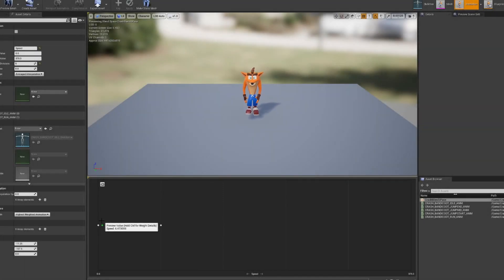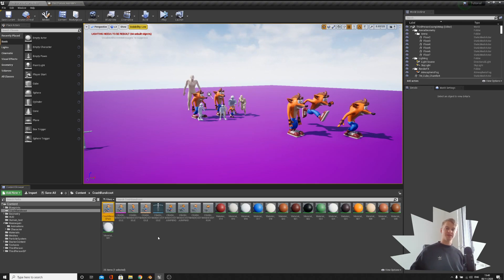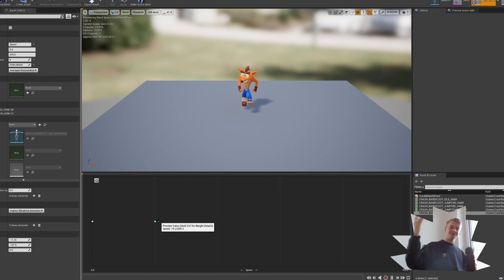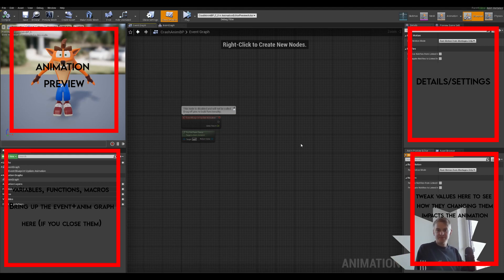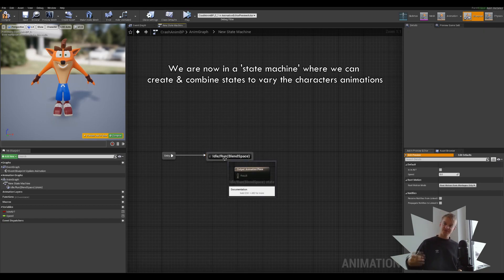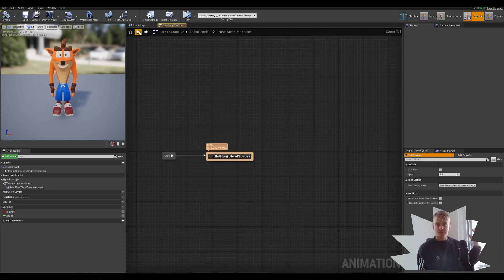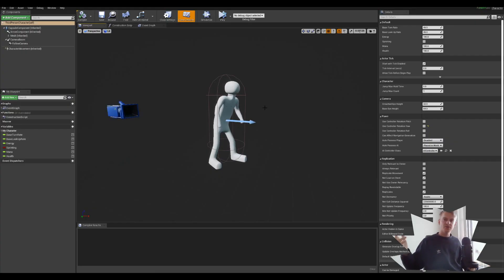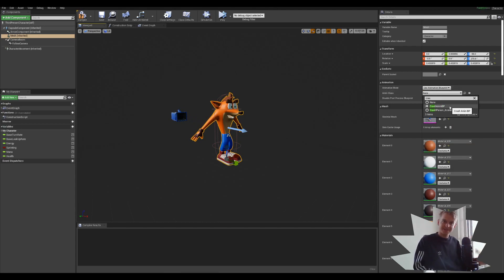Unreal Engine 4 - Animation Blueprint & Blendspace Tutorial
Episode 14 | 30 Day Tutorial Series

★ Basics ★ ✓
★ Materials ★ ✓
★ Level Design & Collision ★ ✓
★ Particle Systems ★ ✓
★ Lighting ★ ✓
★ Consumables ★ ✓
★ Looting Chests ★
★ Character Attack ★
★ NPC chat ★
★ Creating a Low Poly Boss Via Blender ★
★ Rigging & Animating A Boss ★
★ Blueprinting A Boss ★
★ Dying & Respawning ★
★ Checkpoints ★
★ Save/Load Game ★
★ Sound Effects★
★ Menu Screens & UI ★
★ Cutscenes ★
★ Packaging game ★